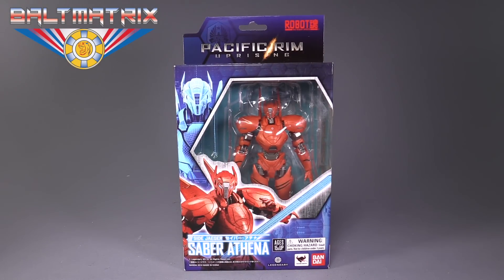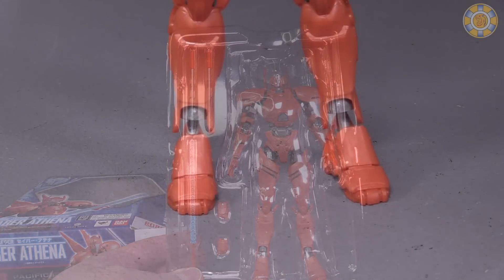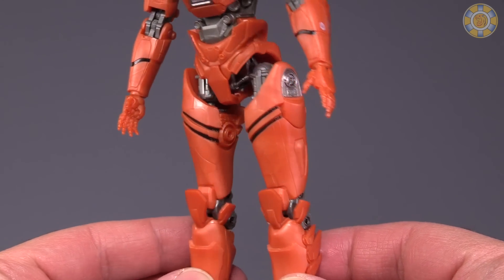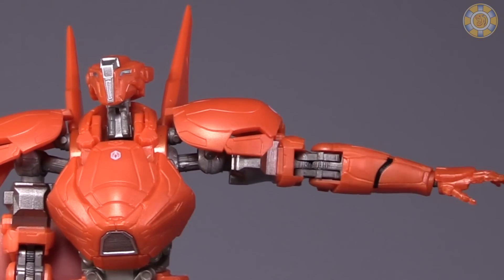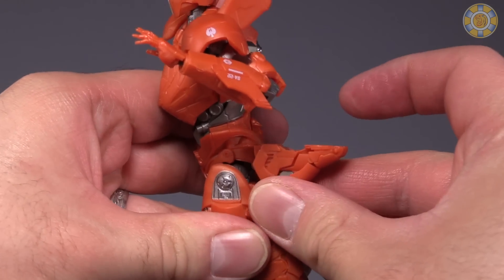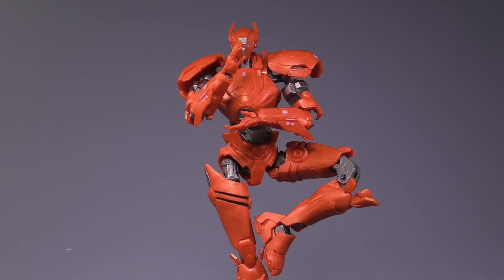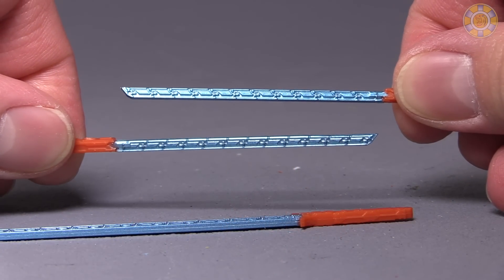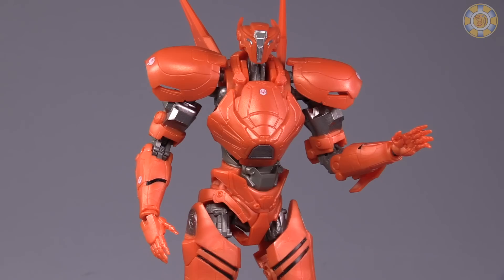Pacific Rim Uprising - Robot Spirits Saber Athena